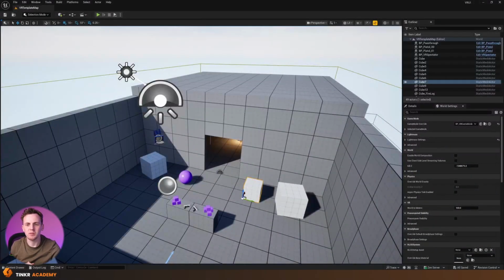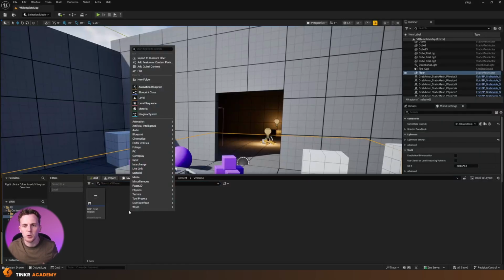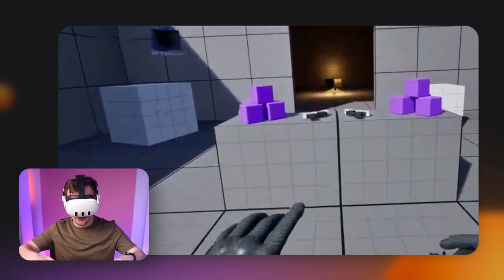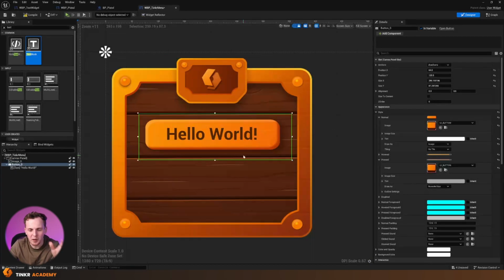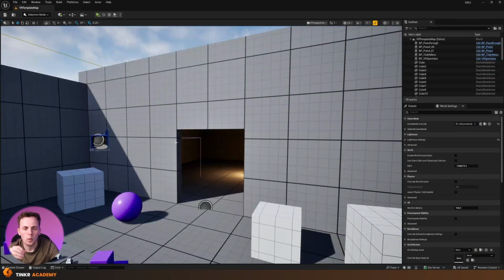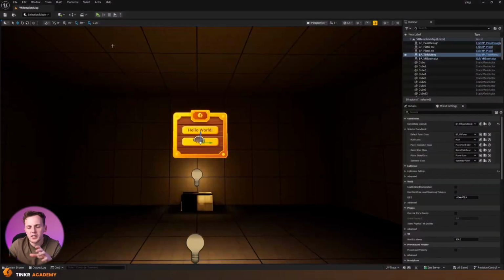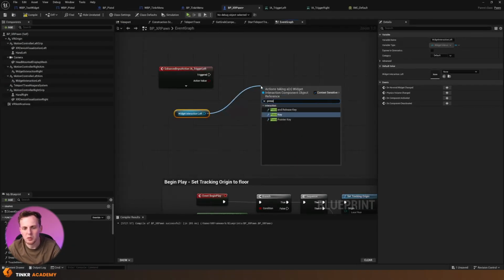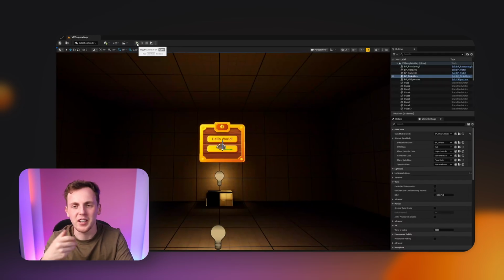How to Build VR User Interfaces in Unreal Engine 5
We’re going to show you how to build user interfaces that are VR-friendly in Unreal Engine. With these tools you can create things like heads-up displays, menus, and other in-game interfaces. Along the way you’ll learn how to use Blueprints, set up the XR pawn so you can interact with your UI, design widgets, and connect everything together. This video covers everything you need to start building your own VR interfaces from scratch.

0:00 – VR UI Tutorial Intro
1:03 – UMG Basics: Unreal Motion Graphics
3:10 – Add Canvas & UI Components
4:42 – Place UMG Canvas in VR Scene
10:12 – Import Custom Graphics in UMG
14:19 – Create Interactive VR Buttons
17:13 – Setup XR Pawn for VR UI
21:30 – Add Button Functionality in VR
29:10 – VR UI Tutorial Outro